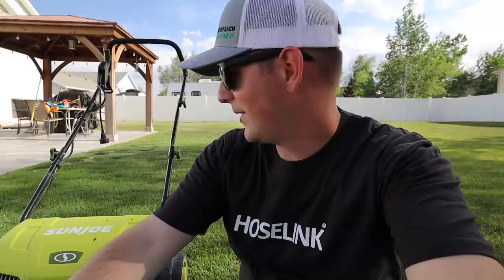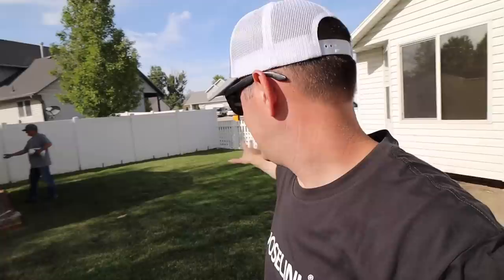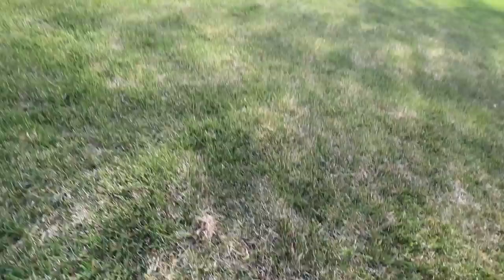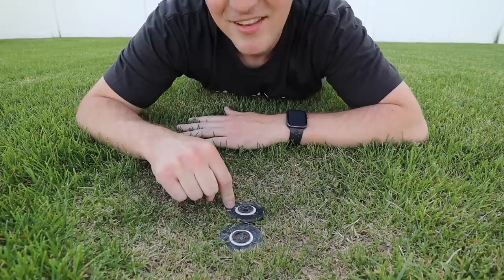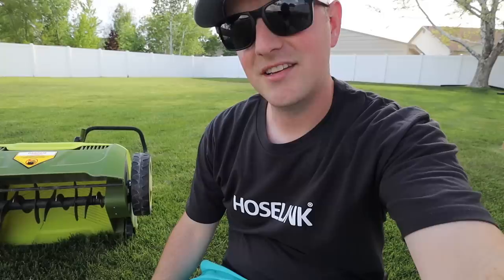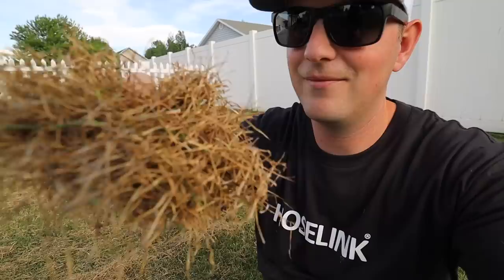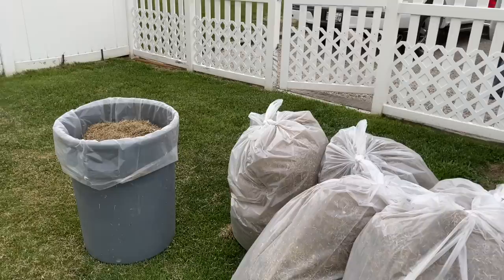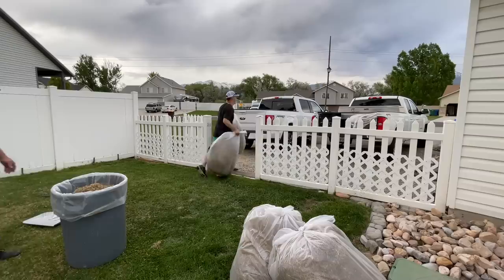20 Year Old Lawn Gets DETHATCHED FOR THE FIRST TIME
Took the SunJoe dethatcher over to my parent's house and gave it a run across their backyard. This lawn has likely never been dethached, and I was really anxious to see how much material was hiding beneath the surface of the grass.

Newer model:

Products/Gear that I use:

Timeline:
0:00 - Intro
1:17 - Why dethatch and when
3:17 - Dethatching action
4:36 - The results